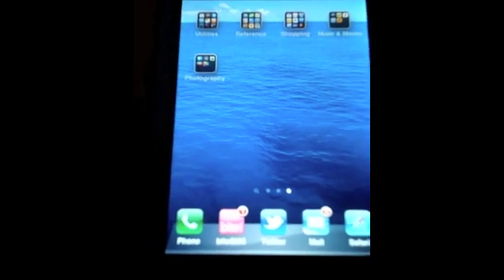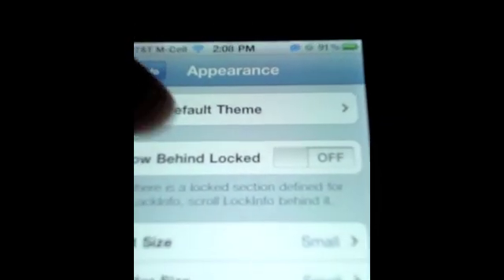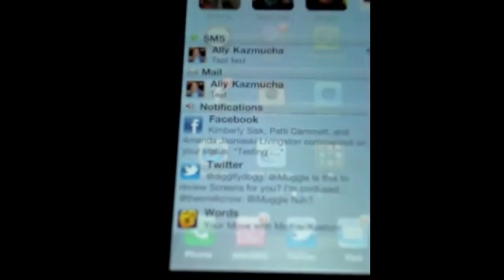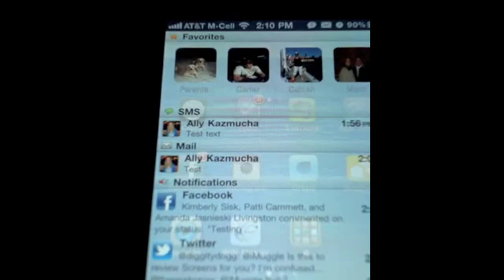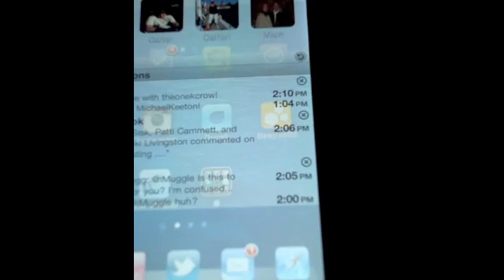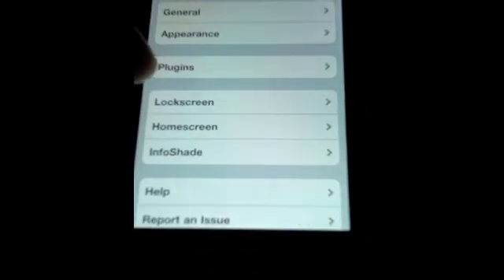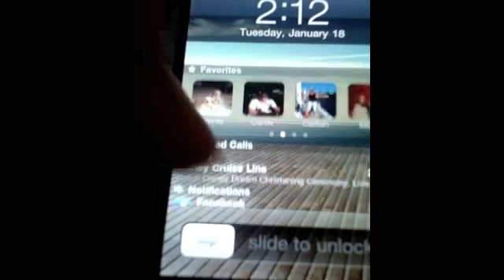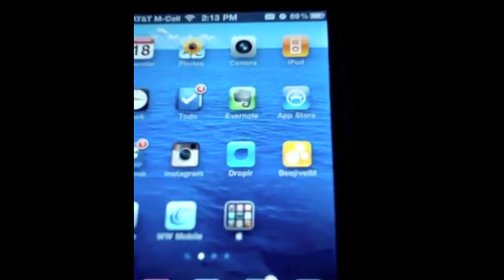LockInfo 3.0 FIrst Look - Jailbreak Review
LockInfo 3.0 is the newest version of LockInfo by David Ashman.  It is currently available in Cydia for $7.99.  Take a look as Ally walks us through the new features and changes in version 3 which should be available to the public soon.